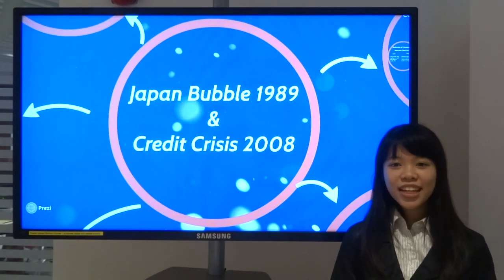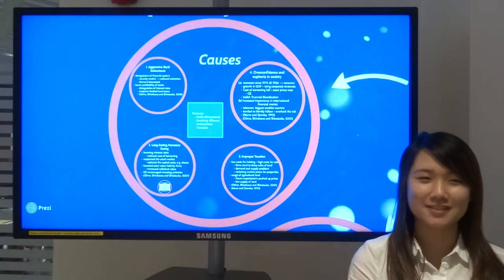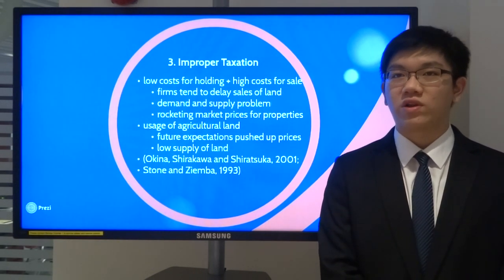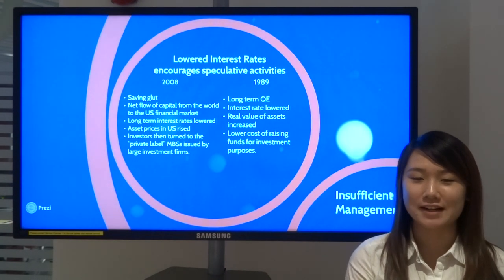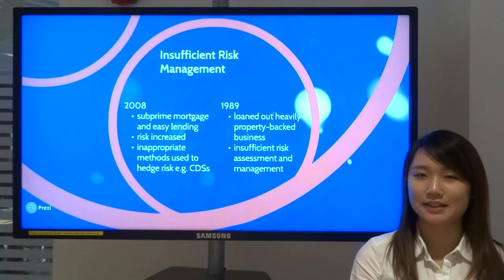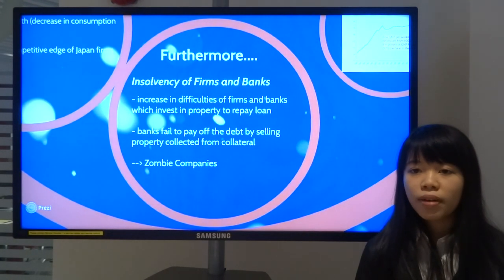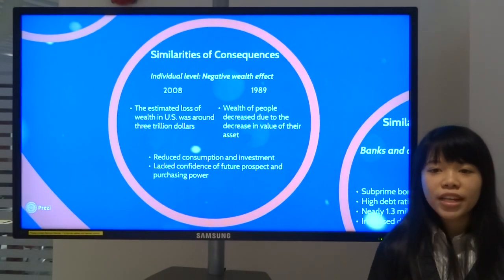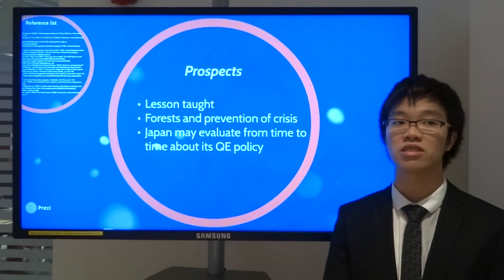CCGL9030 Group Project